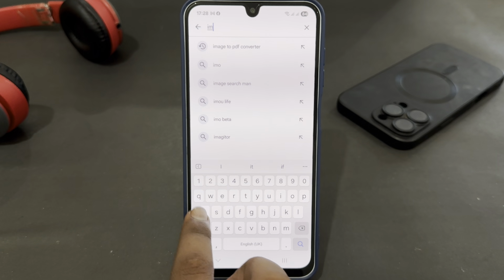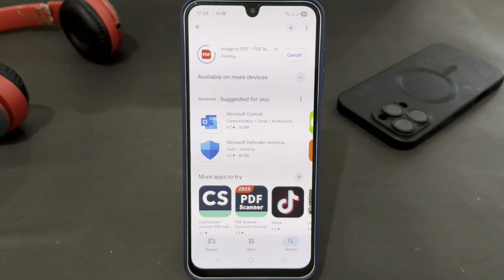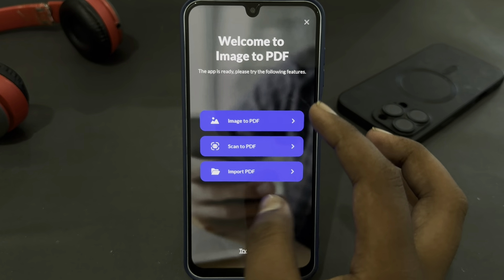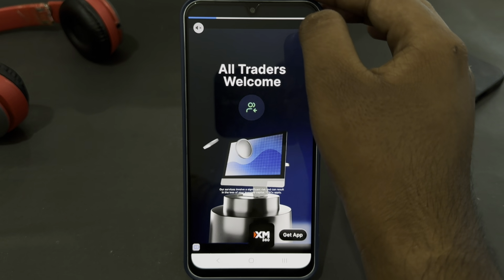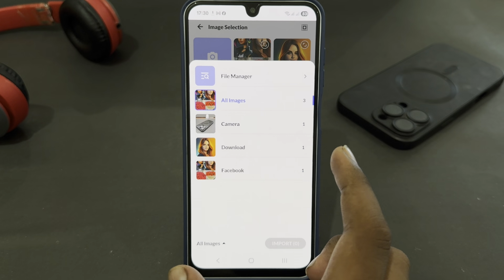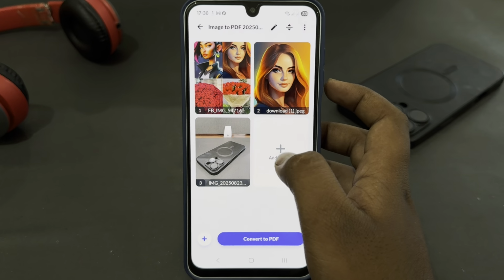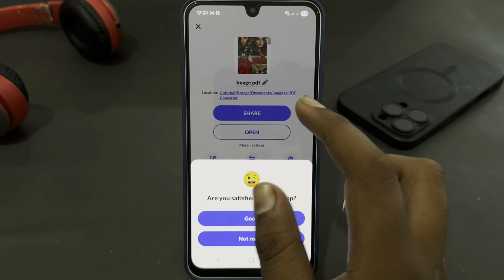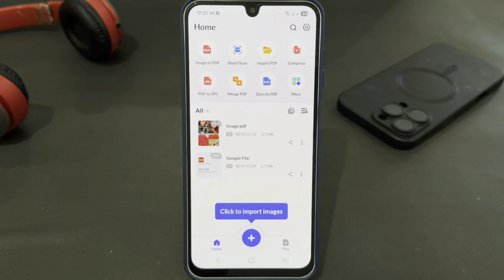How to Convert Image to PDF on Android (Easy Ways)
YouTube Video Description:
Need to turn a photo of a document, receipt, or whiteboard into a clean, professional PDF to email or print? In this video, I'll show you multiple ways to convert your pictures to PDF on any Android phone. I'll cover the built-in method that requires no extra apps and my top recommended free apps for more control.

Google Drive: [Google Play Store Link] (Usually pre-installed)
Files by Google: [Google Play Store Link] (Often pre-installed)
Adobe Scan: [Google Play Store Link]
CamScanner: [Google Play Store Link]

Converting an image to a PDF is perfect for sending documents that need to look professional, can't be easily edited, and are the correct size for printing. It's an essential skill for students and professionals!

Don't forget to:
👍 LIKE this video if it helped you create a PDF!

How to Sign a PDF on Android: [Link to your video here]
How to Edit a PDF on Your Phone: [Link to your video here]
How to Scan Documents with Your Phone: [Link to your video here]

Key Hashtags:
Primary (High Traffic):

New chat